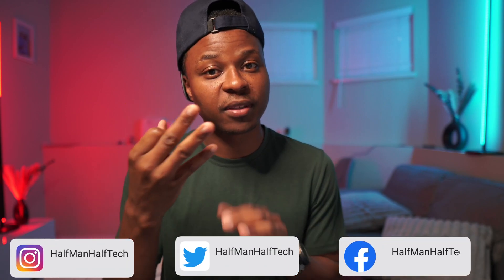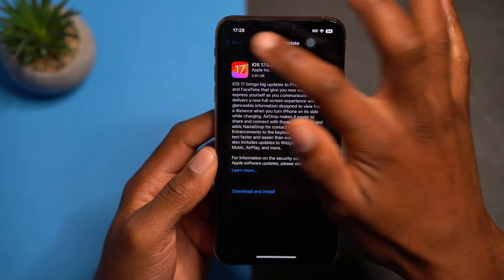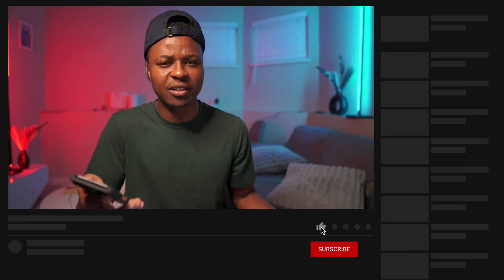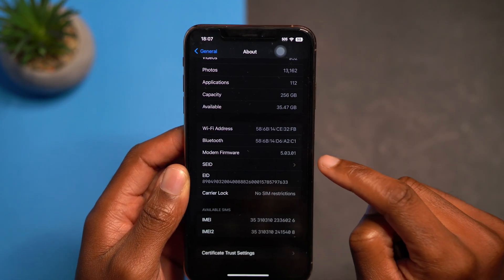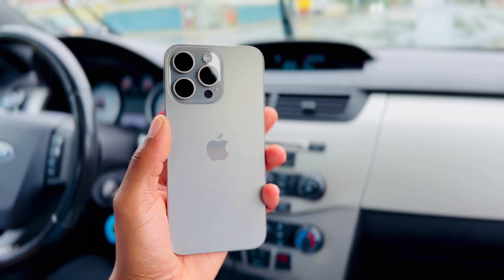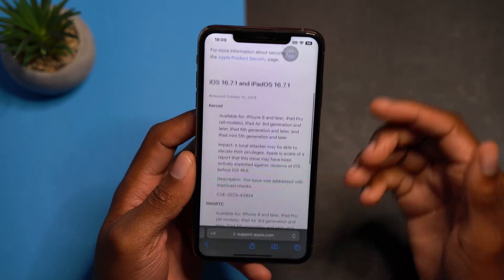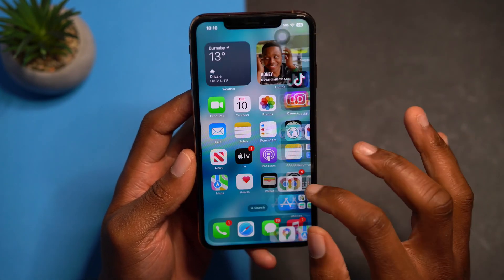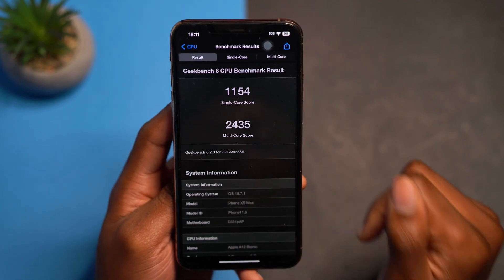iOS 16.7.1 Released! - Here’s What's New!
iOs 16.7 Here We Go!